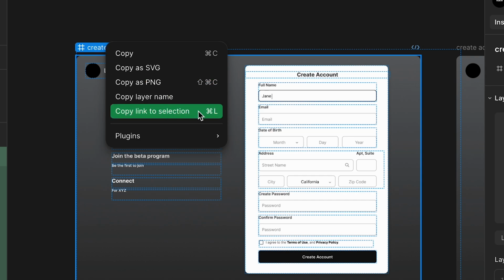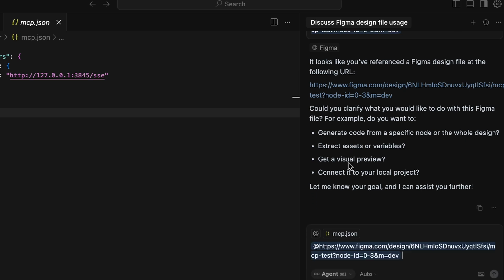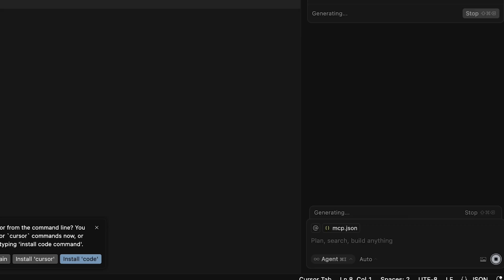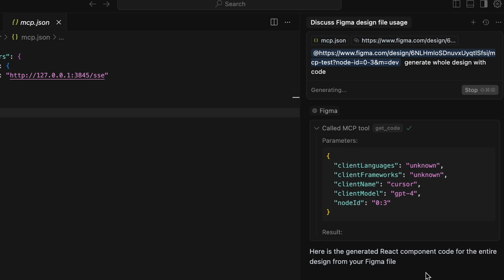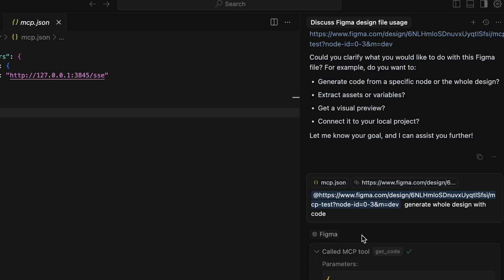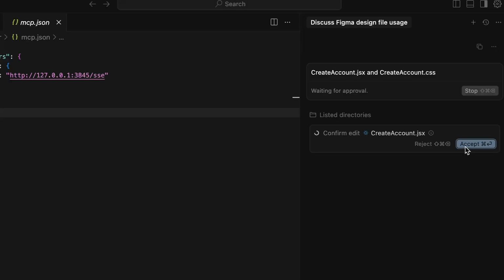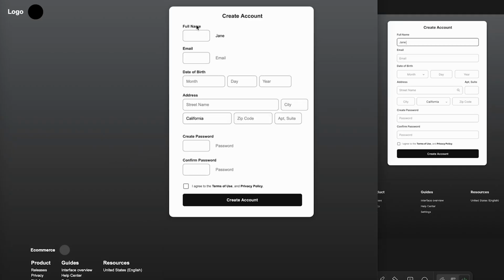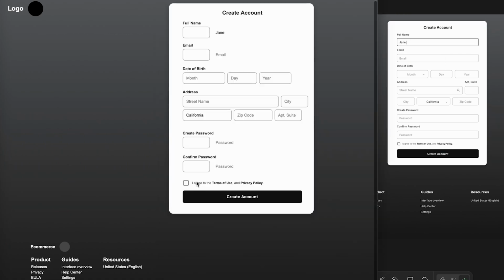Figma MCP Server: Design with AI. Figma + Cursor